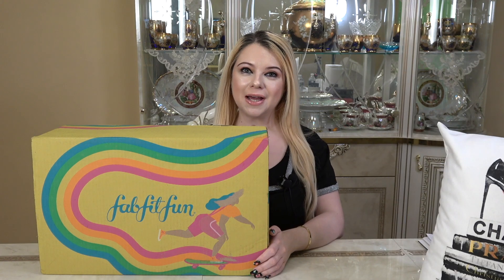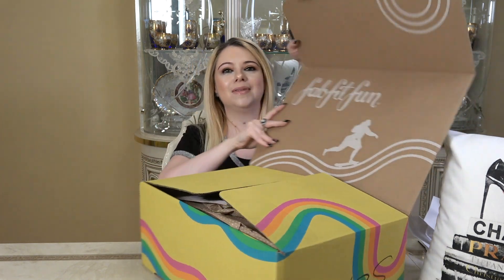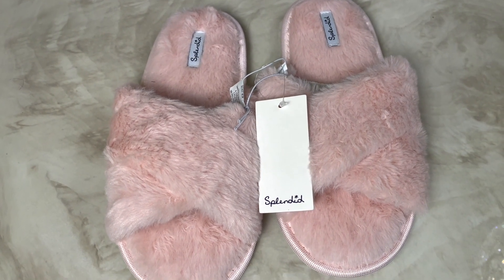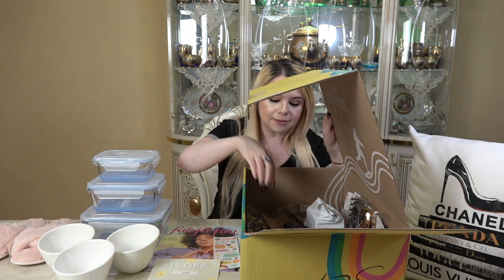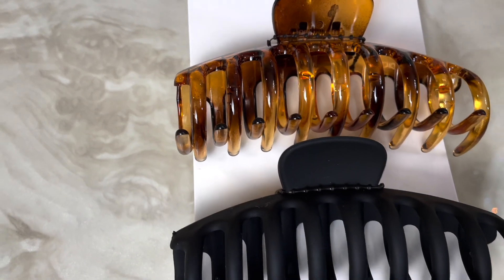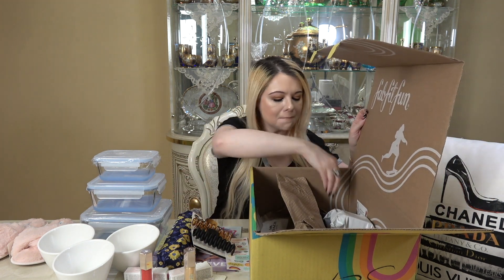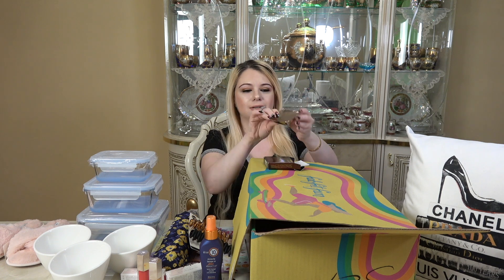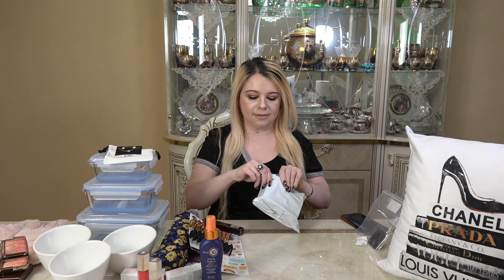Unboxing FabFitFun SPRING 2022 Box. Beauty & Skincare. Lifestyle/Fitness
Hi Everyone,

For today's video I will be unboxing FabFitFun Box for SPRING 2022.

FabFitFun is a fun seasonal subscription box where you receive beauty, lifestyle and fitness products. Its an overall fun box to get because of the mystery.

Lets take a look at all the goodies I received in my box together.